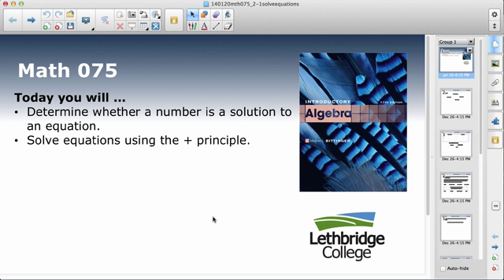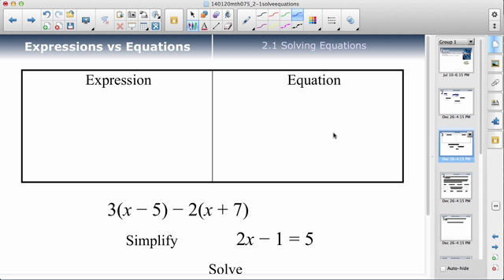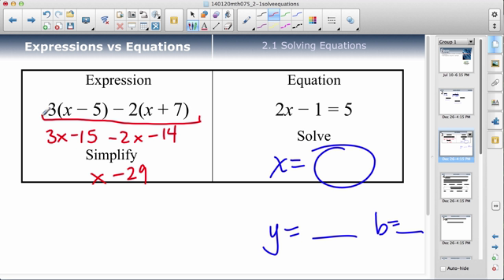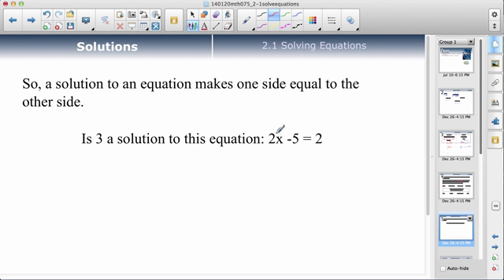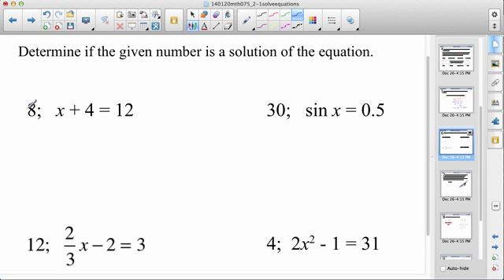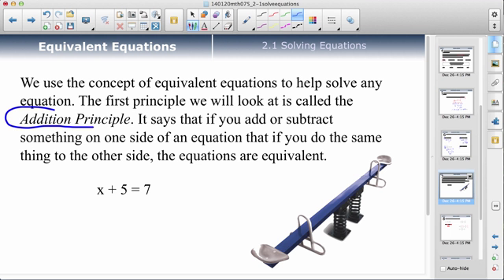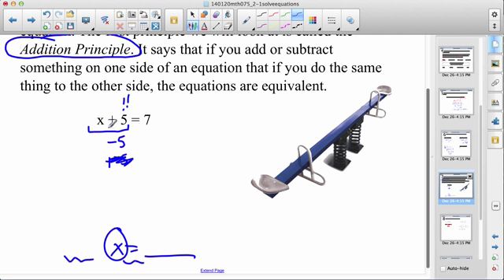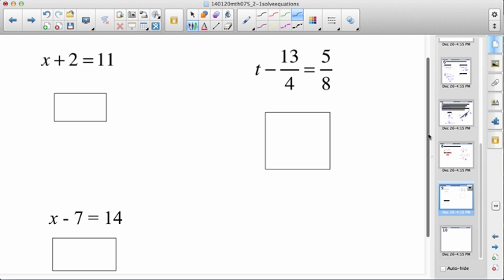MTH0075 Equations & Addition Principle 2.1